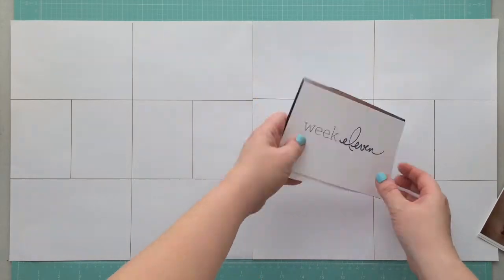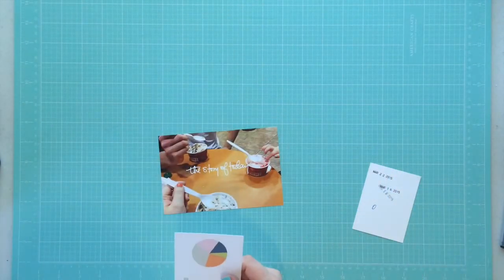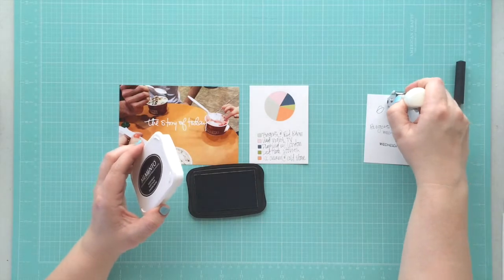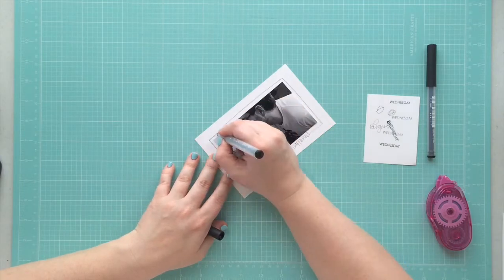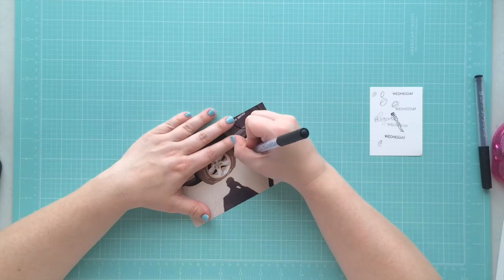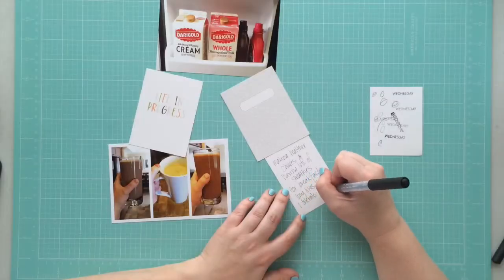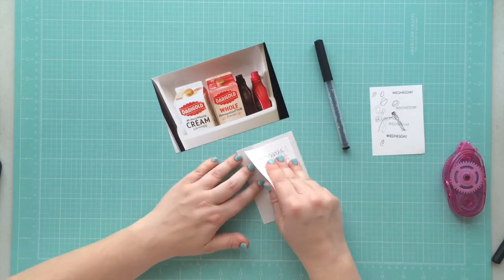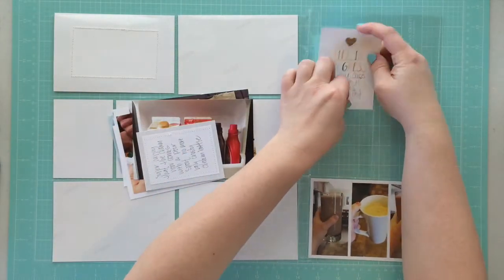Project Life Process Video: Week 11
Today is the last day (3/31) to take advantage of Ali Edwards Spring Sale so head on over to her shop quick to take advantage of it

Here are the links to some of the things I used this week